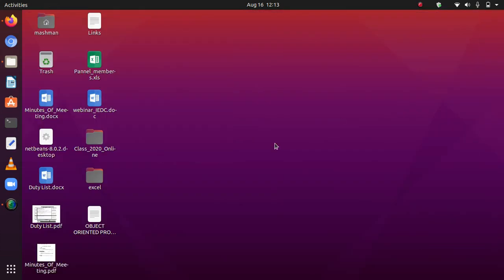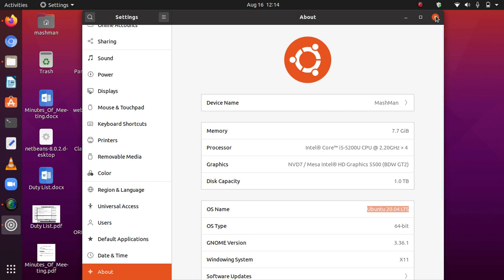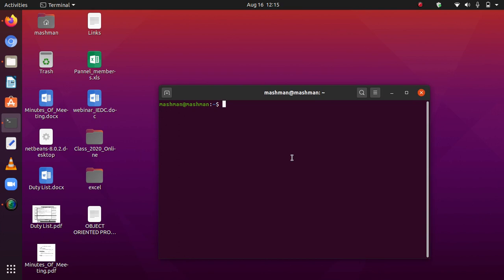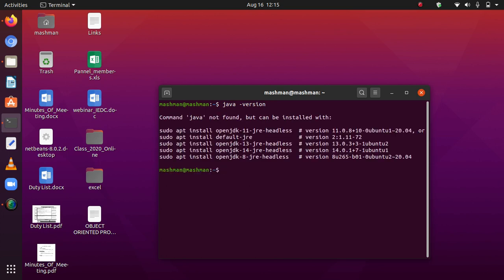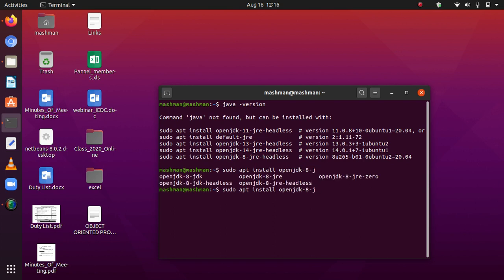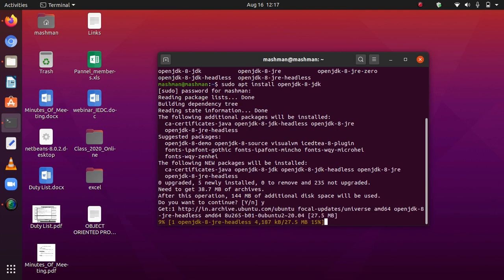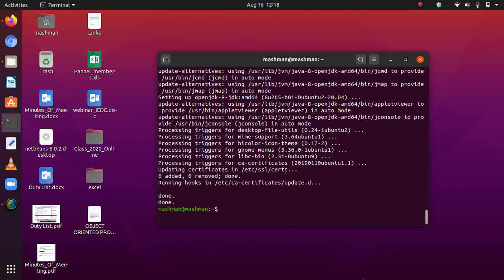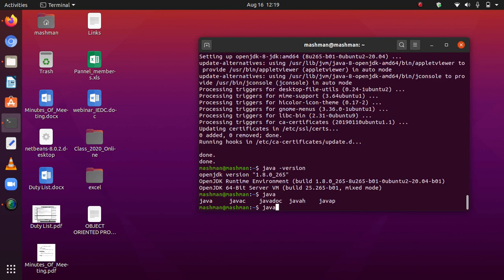JDK 8 Installation on ubintu 20